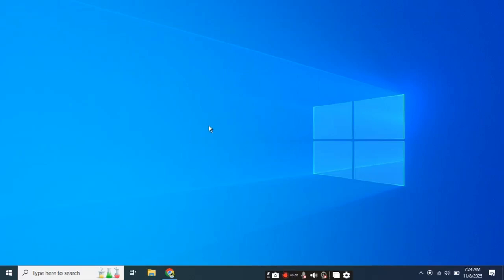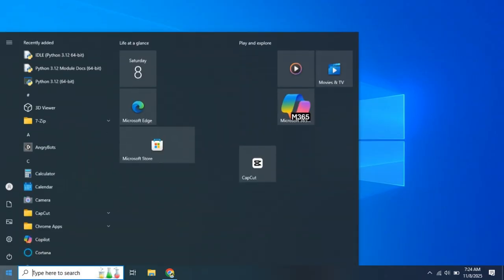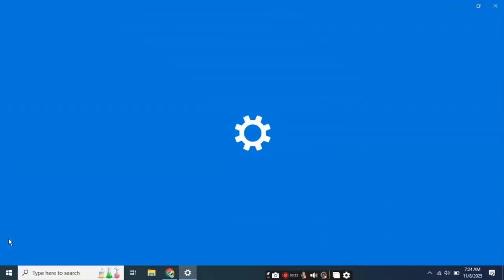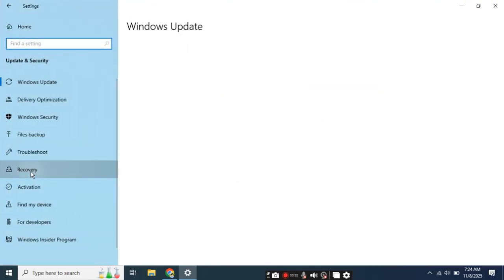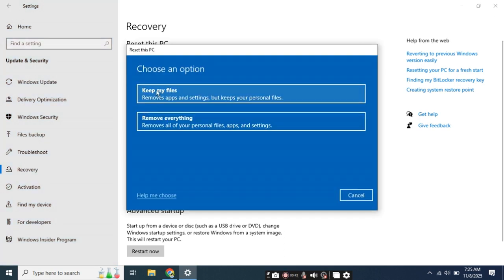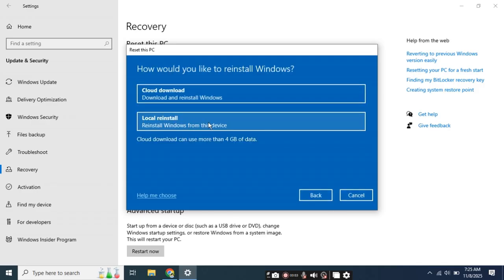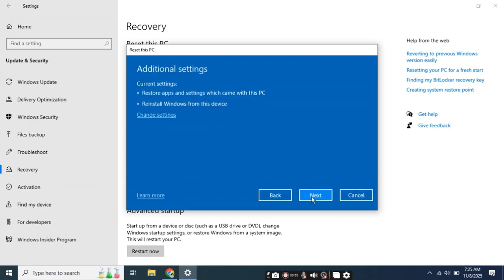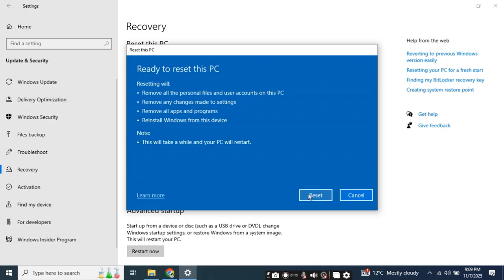How To Reset Windows 10 Without Losing Data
💻🧩 How to Reset Windows 10 Without Losing Data - Step-by-Step Full Guide 2025
In this video, I’ll show you the safest and easiest way to reset Windows 10 without losing your personal files or data. If your computer is slow, has errors, or you just want a fresh start — this step-by-step tutorial will help you reset your PC while keeping your files safe.

💡 Works on HP, Dell, Lenovo, Acer, Asus, and all Windows laptops and PCs. 100% safe and beginner-friendly method for 2025!